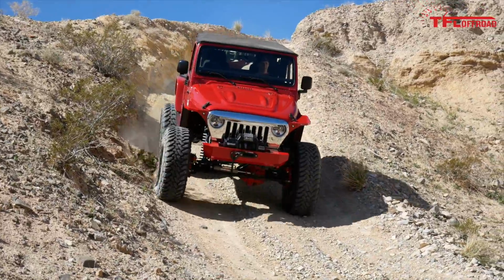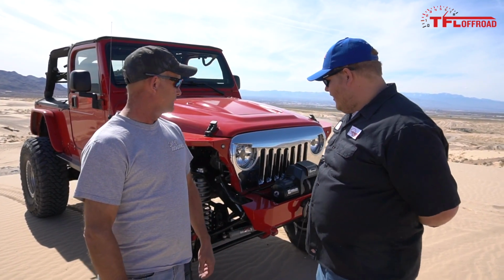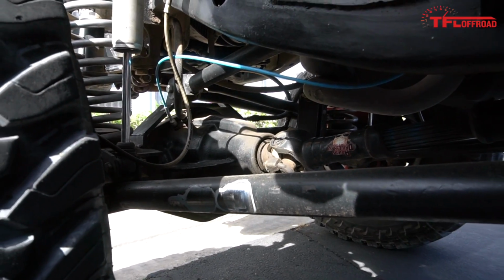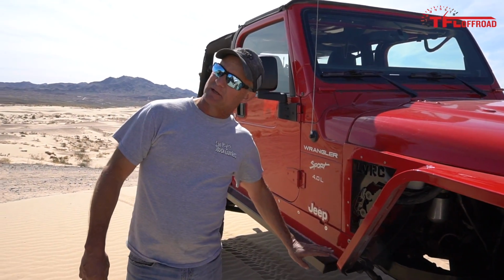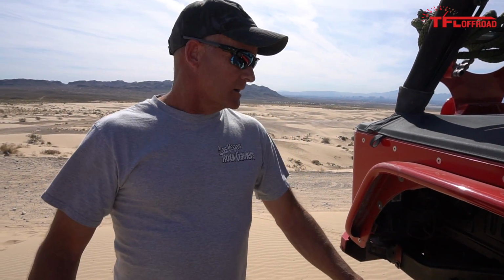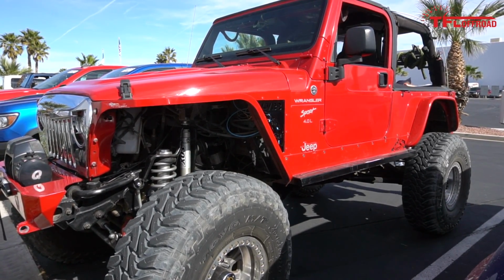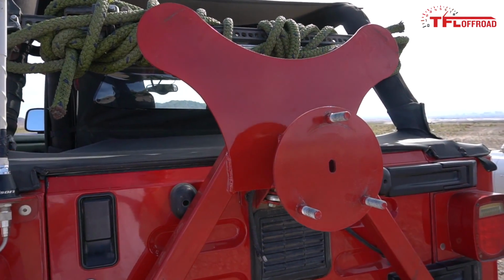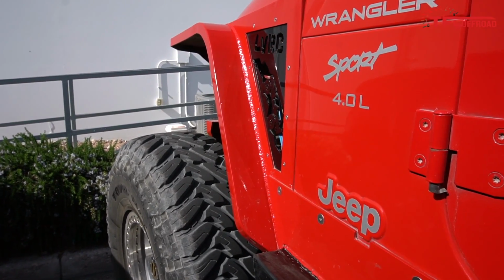This Custom Jeep Crawls Rocks Every Day! Here is What It Takes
This Custom Jeep Wrangler LJ Crawls Rocks for a Living! Here is What It Takes to Off-Road Every Day.